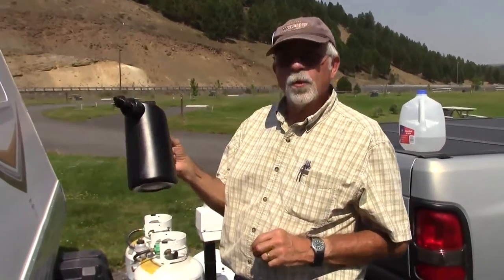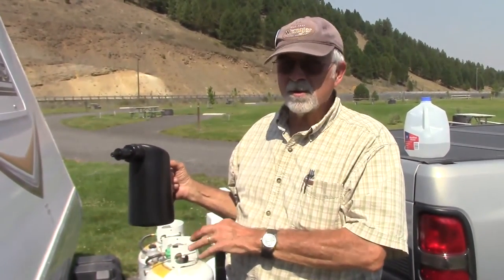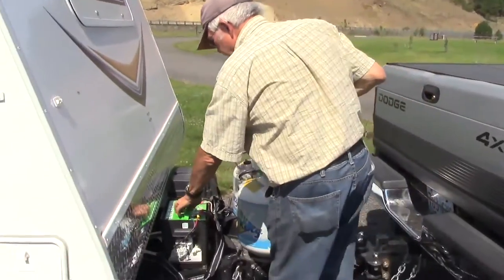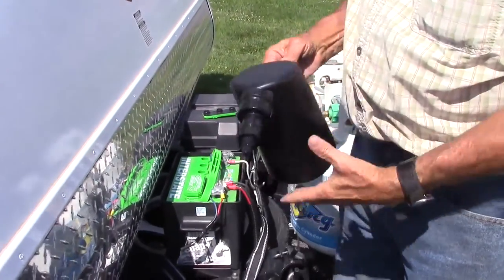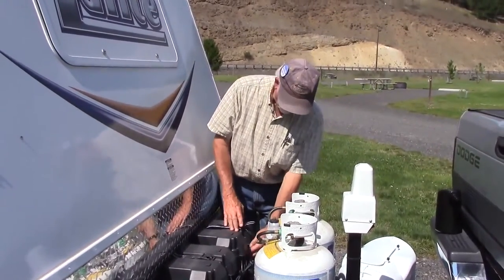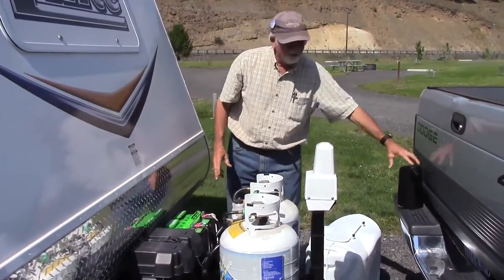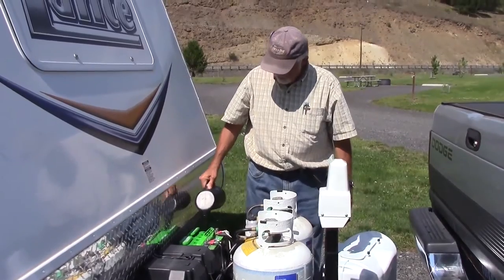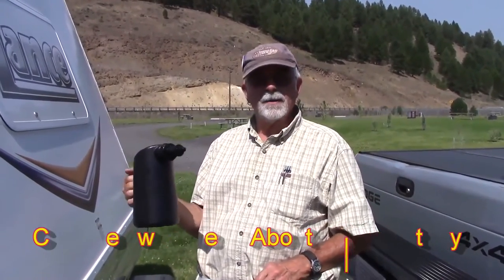How to Fill Battery Water using a Batter Water Filler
Maintaining your RV battery is important or you will have a loss of power somewhere when you least expect it. Having this happen when you are enjoying a beautiful campsite a hundred miles from the nearest service is the last thing you want to have happen. Maintain the water level in the battery is one of the most important things you can do, but it is always seems like such a pain to do. This is no longer true if you use a battery water filler.

Support RVTravels For Free!

Traveling by RV Across North America